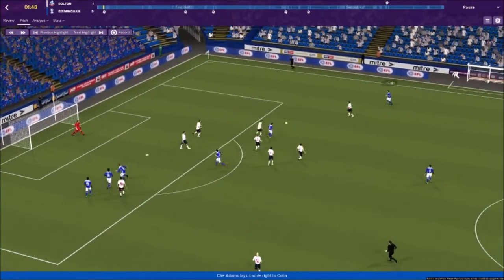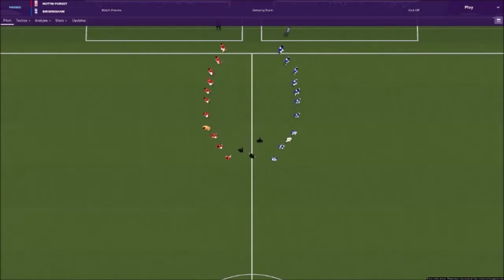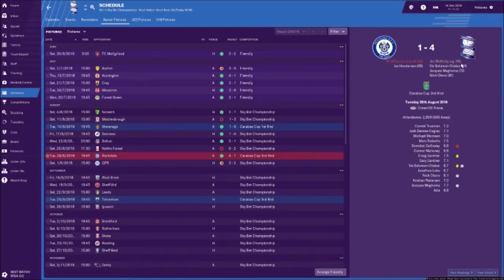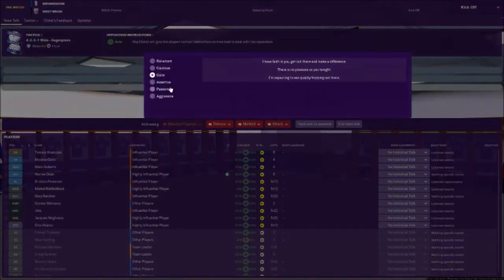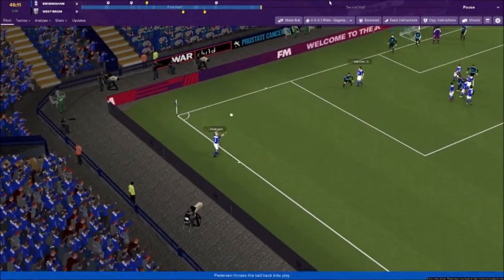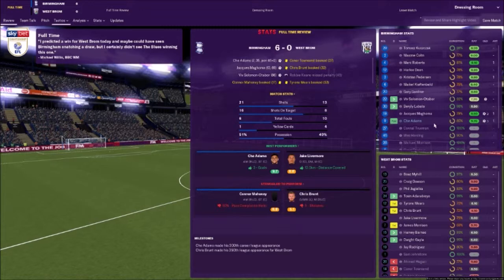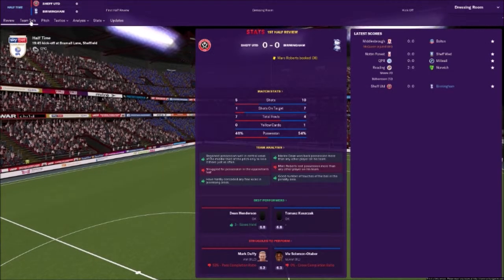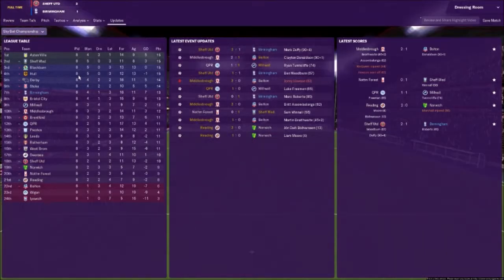Football Manager 19 Beta: Birmingham City ep2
hi guy hope you enjoy the video